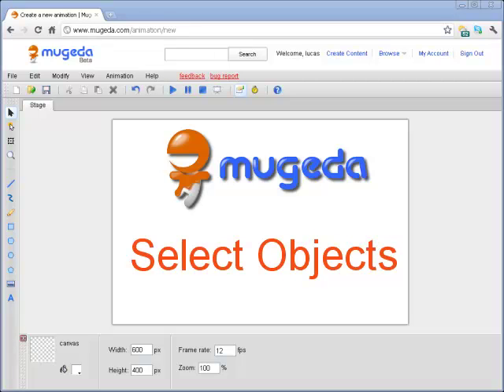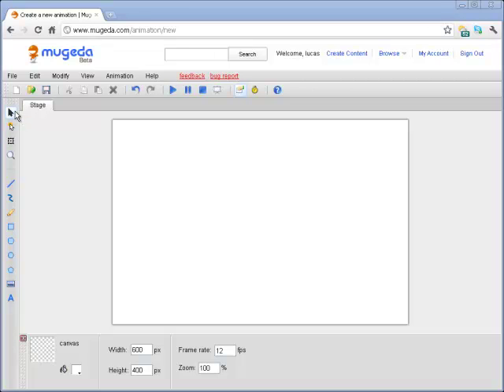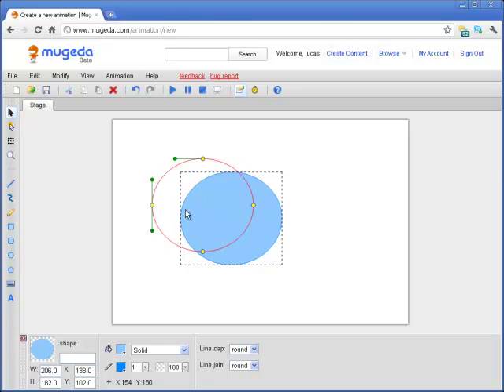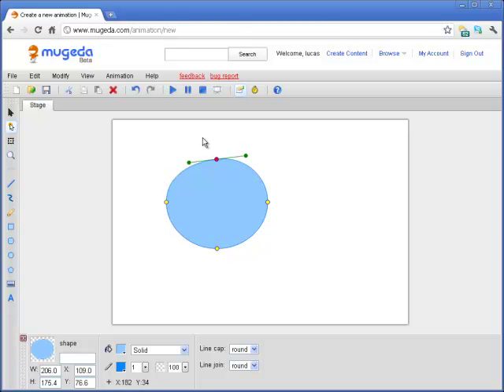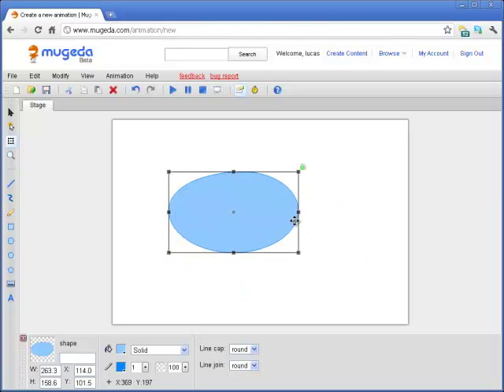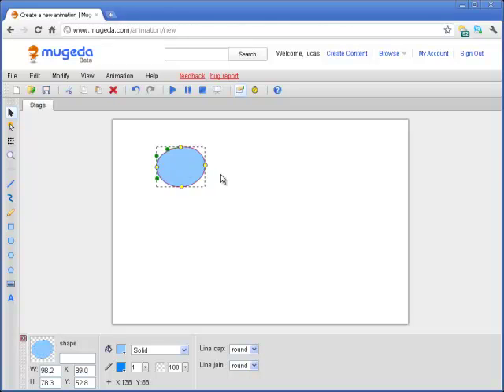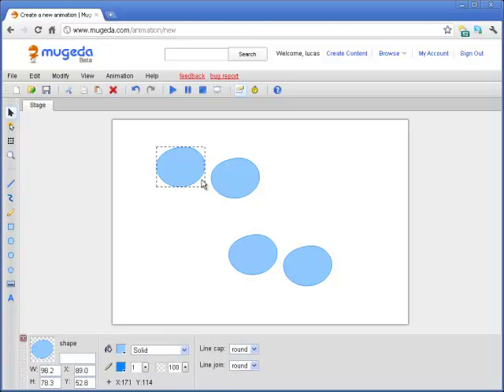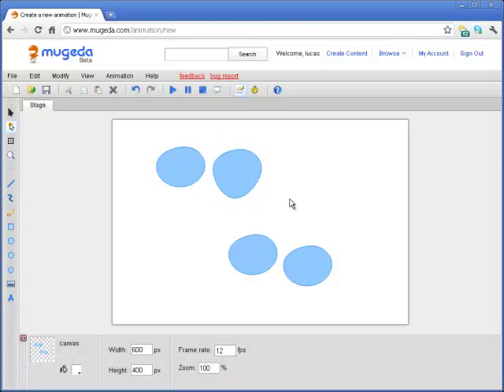Mugeda: Select Objects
Quick demo on how to select objects in Mugeda, a clouded based HTML5 animation platform.